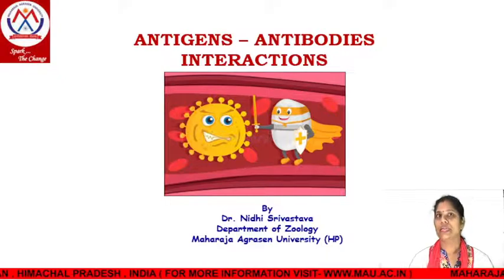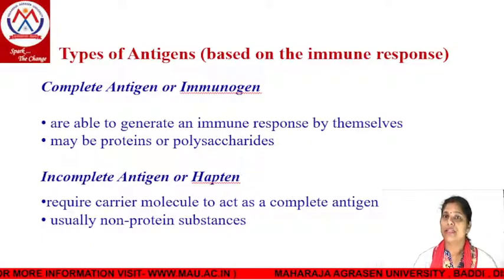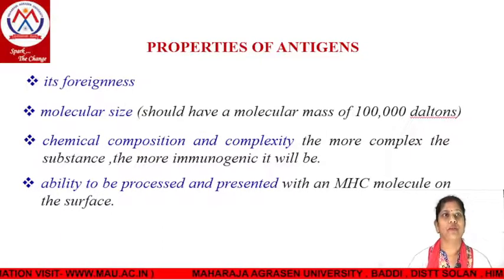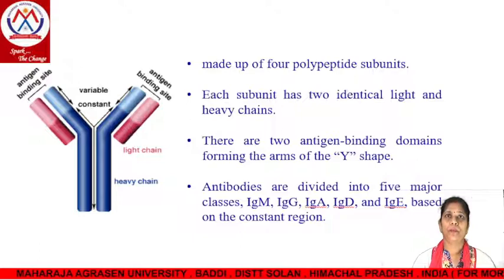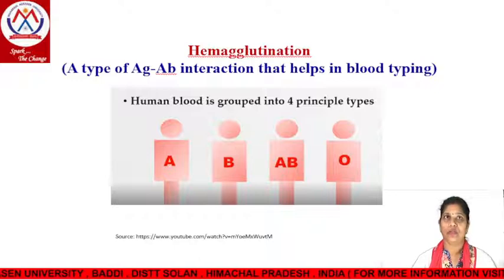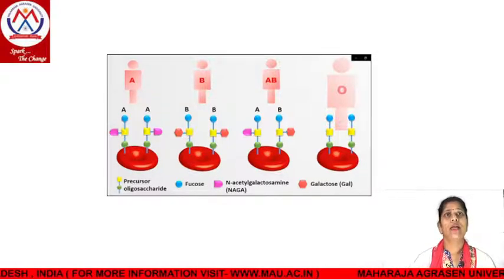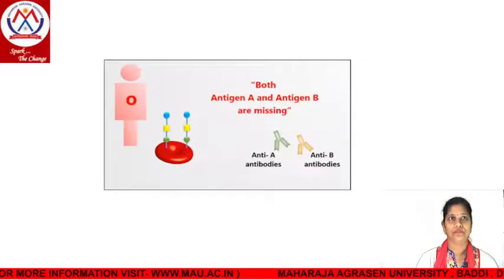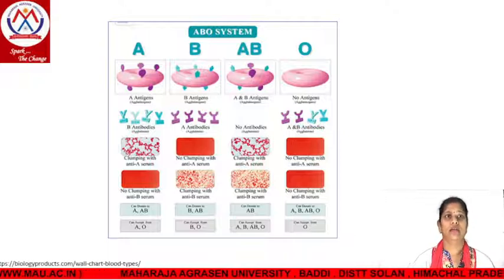Antigen-Antibodies Interactions by Dr. Nidhi | MAU Baddi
Antigen-Antibodies interaction,  is a specific chemical interaction between antibodies produced by B cells of the white blood cells and antigens during immune reaction.